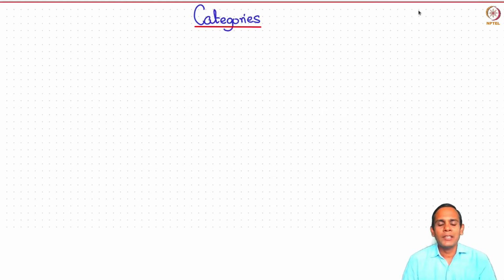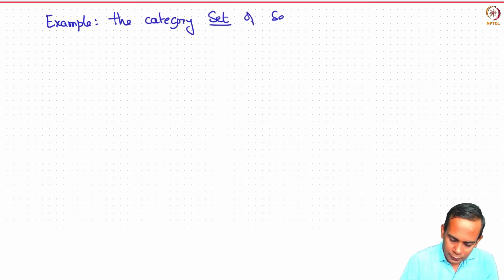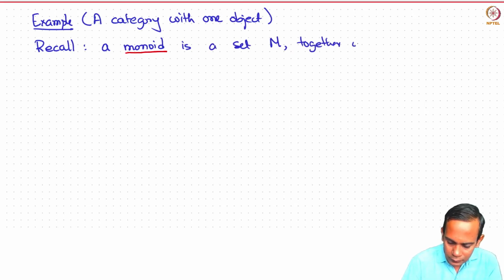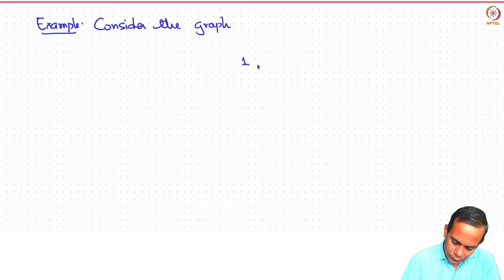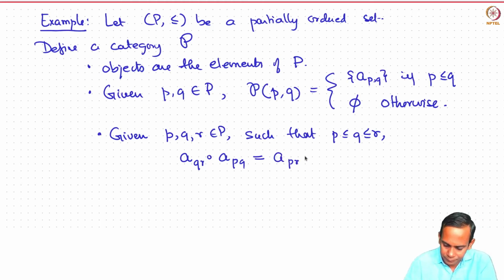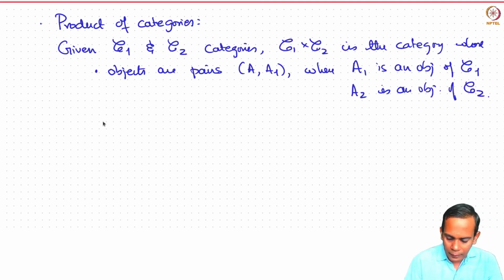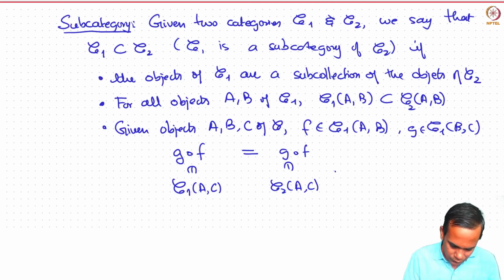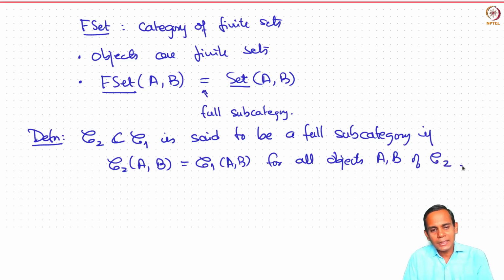Definition of a category